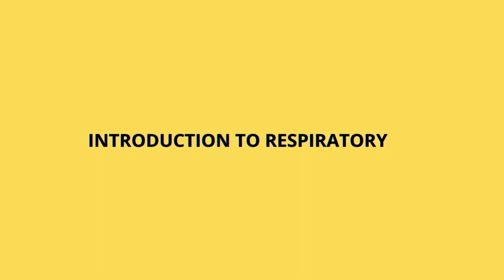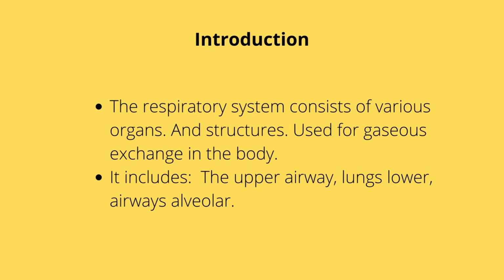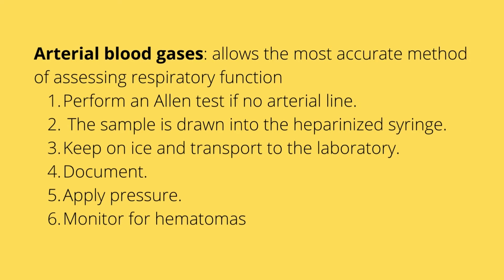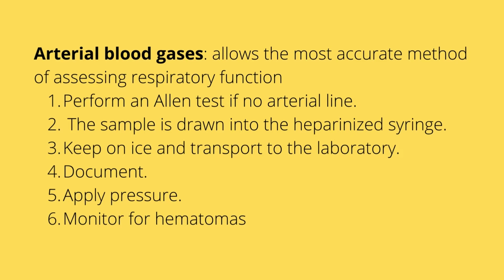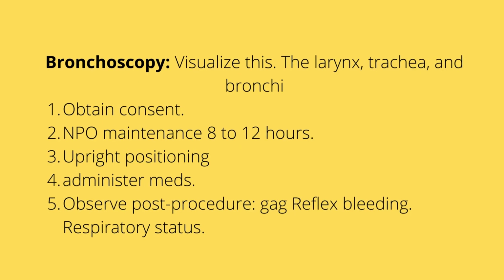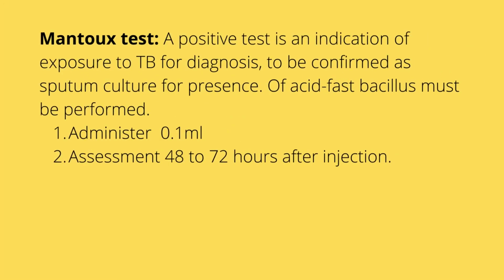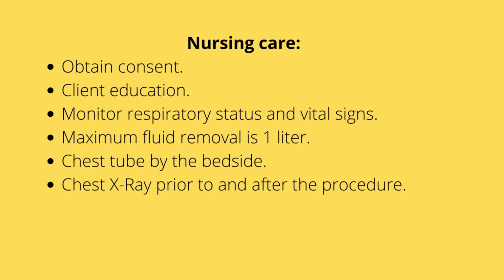How to diagnoses RESPIRATORY SYSTEM disorders (Asthma,COPD)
This video is a quick review of  the anatomy of the the Respiratory System and diagnostics procedures in relevance to the respiratory system Patient education & nursing considerations when taking care of a patient.